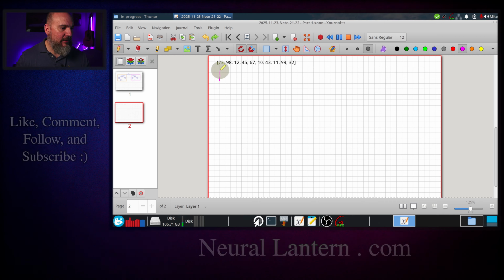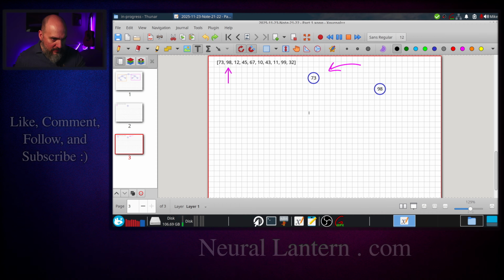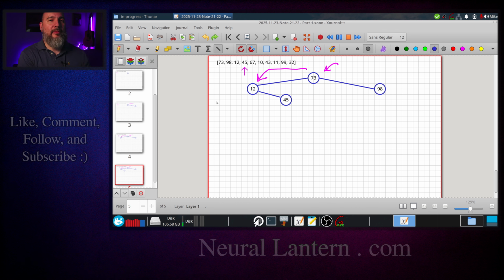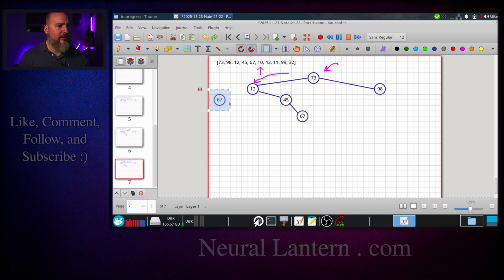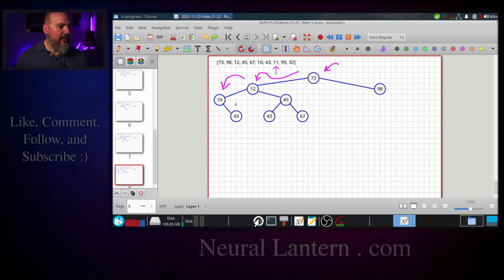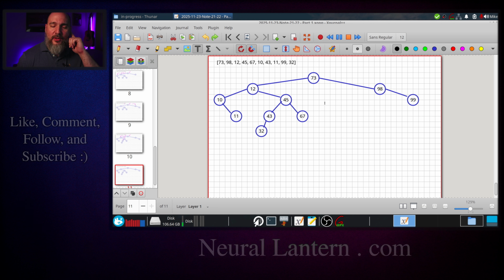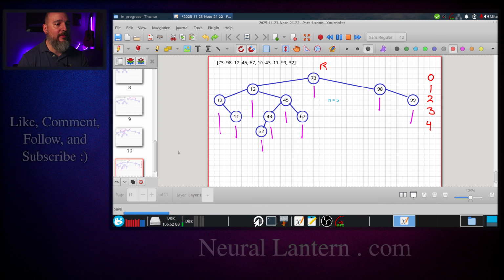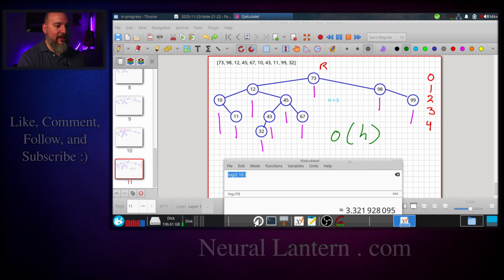Building a Binary Search Tree - Insertion Tutorial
In this hands-on video we build a binary search tree by inserting numbers one by one: 73, 98, 12, 45, 67, 10, 43, 11, 99, and 32. Watch exactly how each node finds its place following BST rules with no rearranging allowed.

We discuss why the tree becomes lopsided, calculate its height, and verify the in-order traversal is sorted. Great practice for anyone learning binary search trees.

Next videos will cover searching and deleting nodes.

If you're studying data structures, build along with me!

00:00 Introduction to Building a Binary Search Tree
00:14 Plan for Inserting Numbers
00:30 First Node Becomes Root
02:26 Begin inserting from data set
12:29 Final insertion from data set
13:26 Final Tree Overview
13:29 Tree is Lopsided
14:00 Drawing Depths and Levels
14:50 Calculating Tree Height
15:08 Verifying Sorted Order
16:00 Confirming BST Properties
16:48 Time Complexity and Height
18:59 No Self-Balancing
19:07 End of Video and Thanks